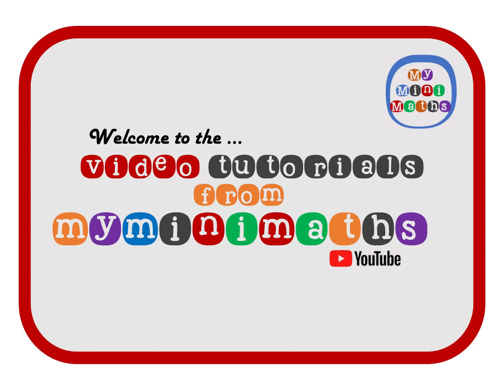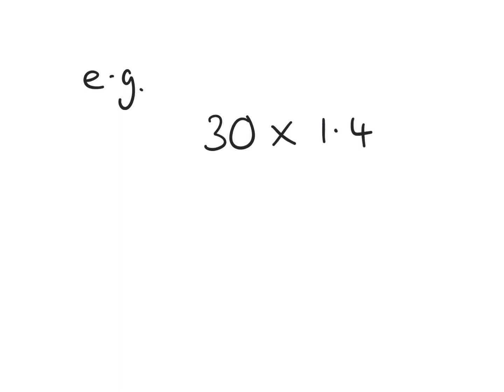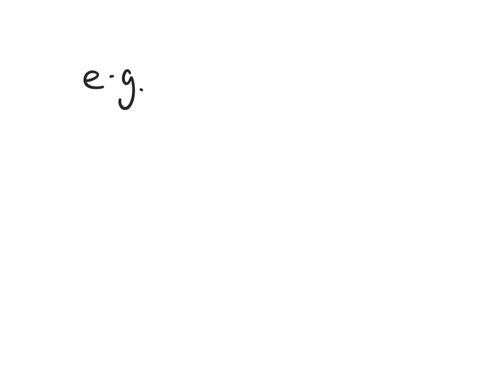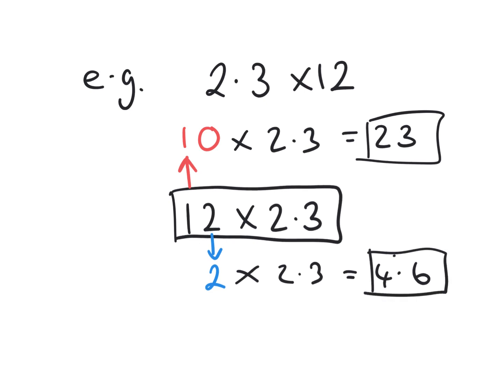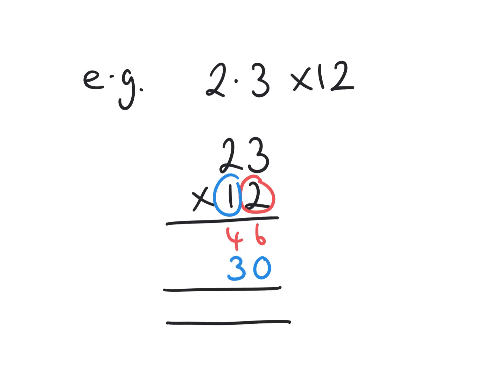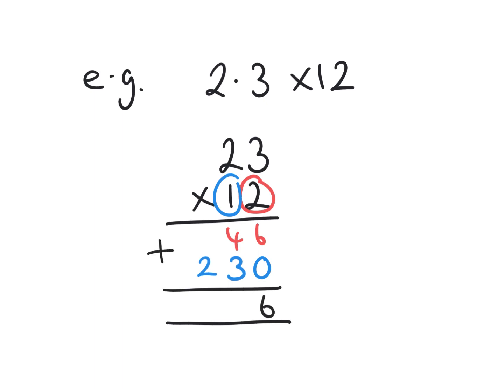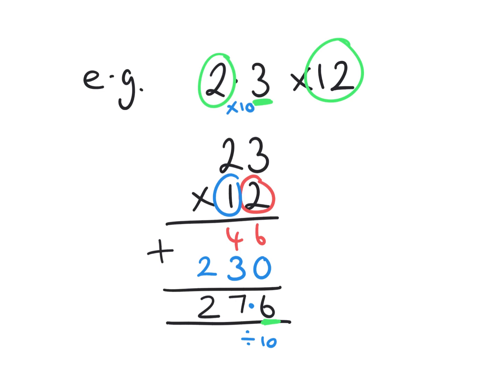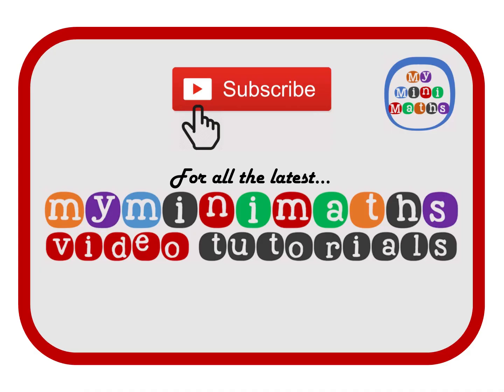KS2 SATs Target Question 28 Video Tutorial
This video tutorial supports the KS2 SATs Arithmetic Target Question 28 at myminimaths.co.uk. Video tutorials support preparation for the coming KS2 SATs Arithmetic paper. For access to 30 Arithmetic Practice Papers & 40 Target Questions, you can sign up for a 12-month subscription at myminimaths.co.uk.